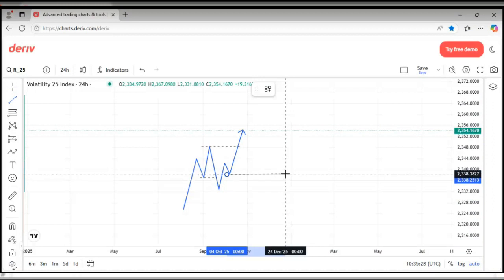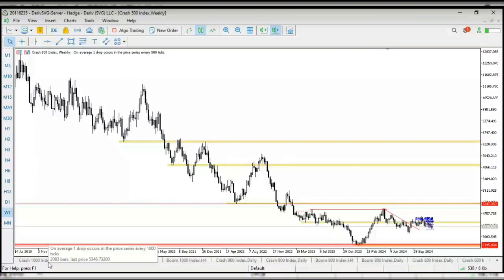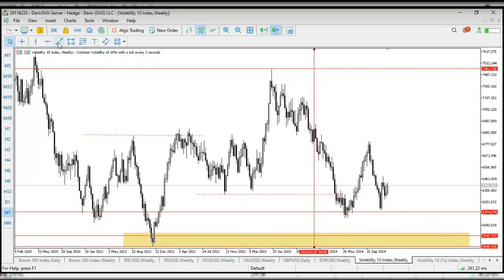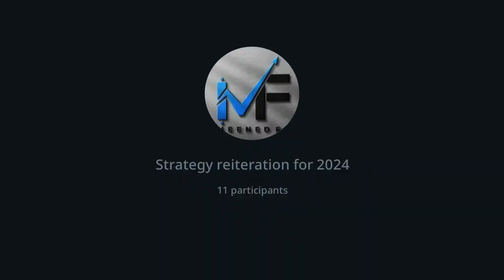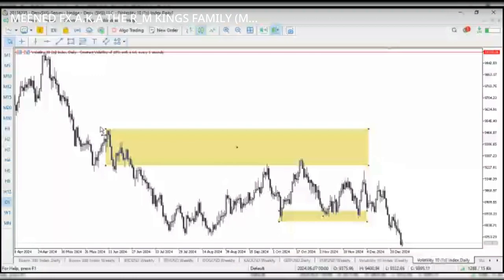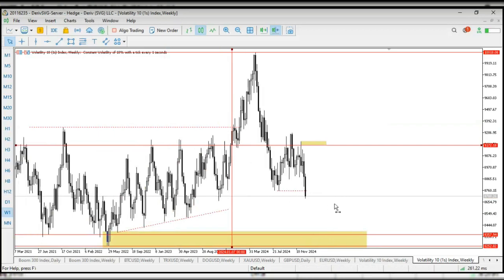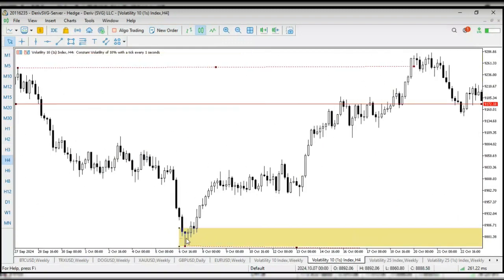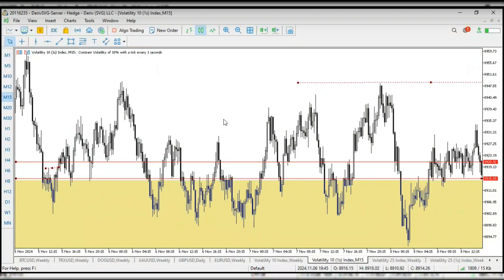SYNTHETIC TRADE REVIEW LEARN TOP DOWN ANALYSIS (TDA).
This video explained few instruments, expectations and bias. watch and learn